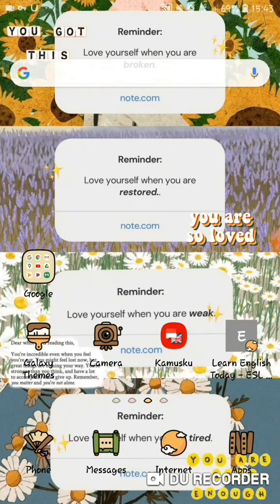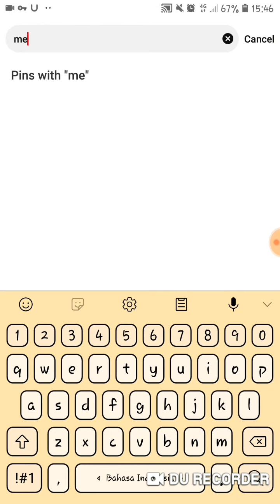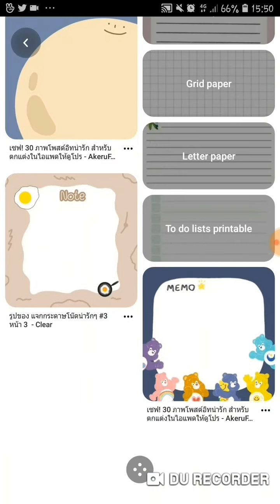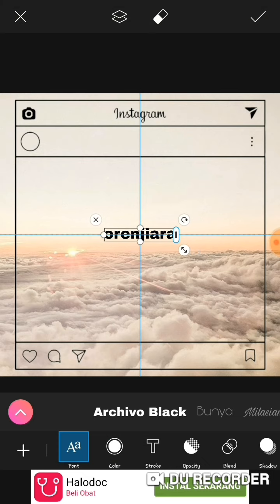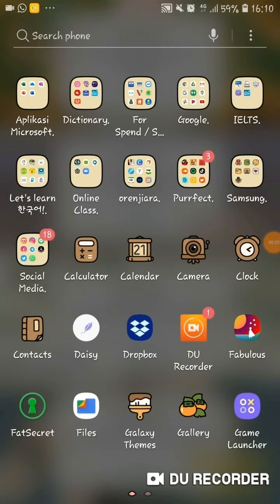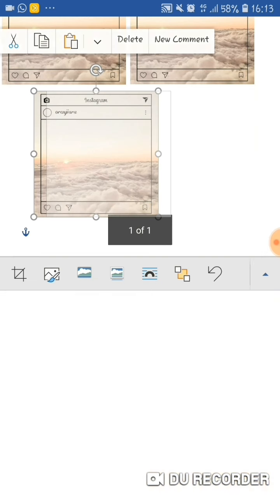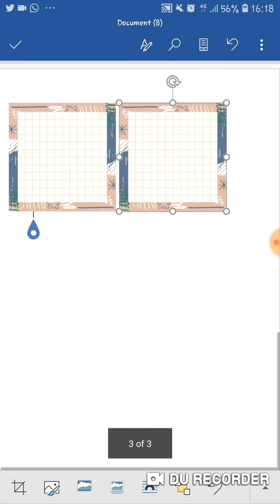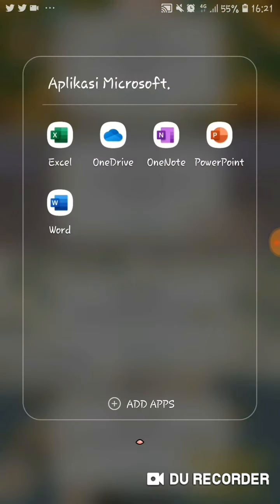Speaking task || How to make your own memo pad by Farah Rasfia Putri.